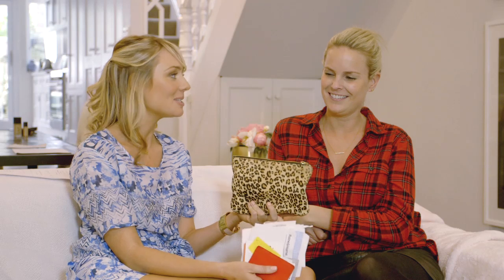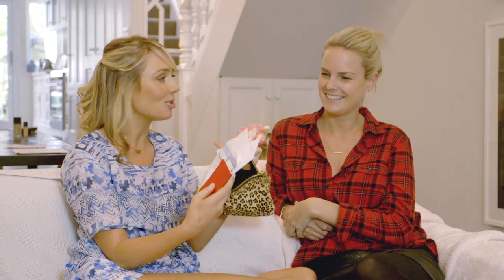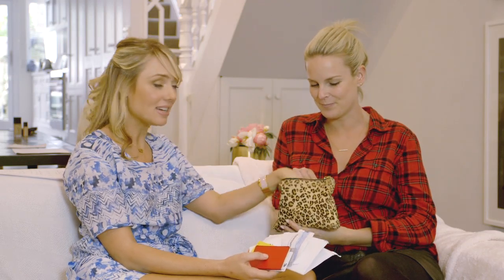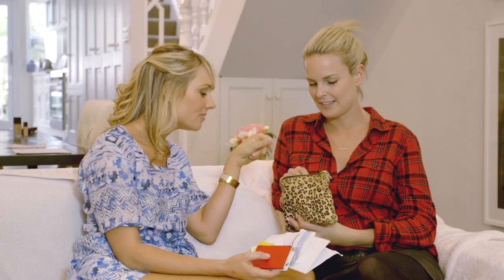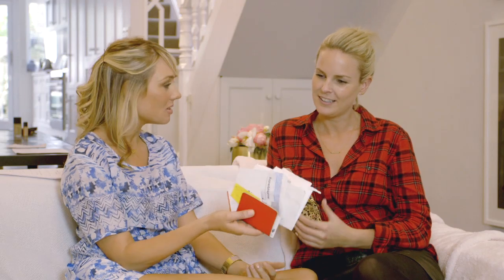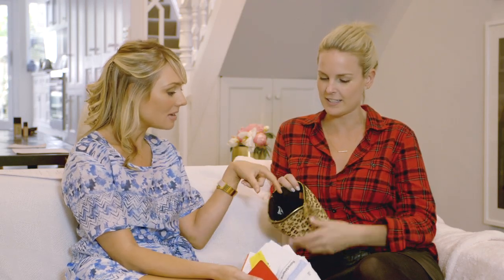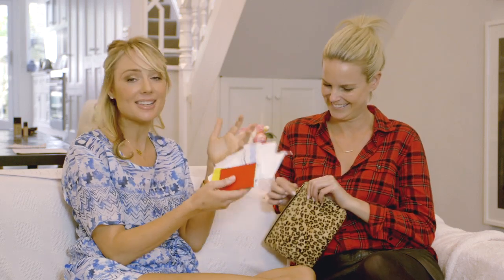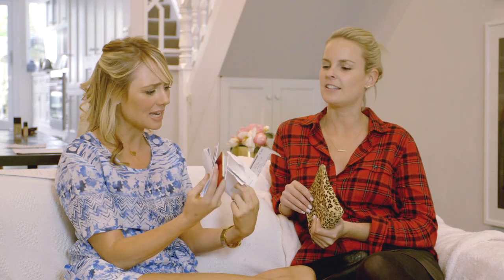Nina's Wallet Makeover! || SugarMamma.TV